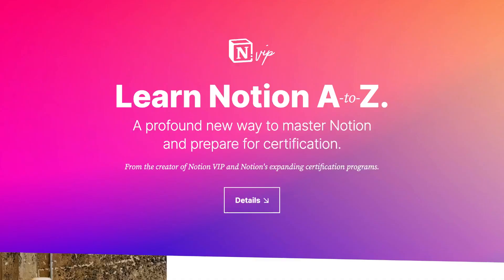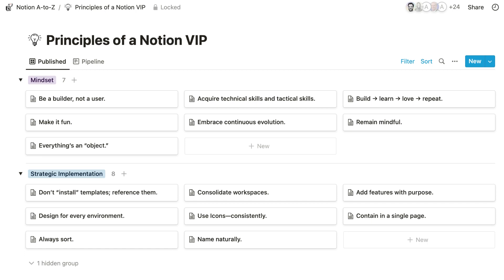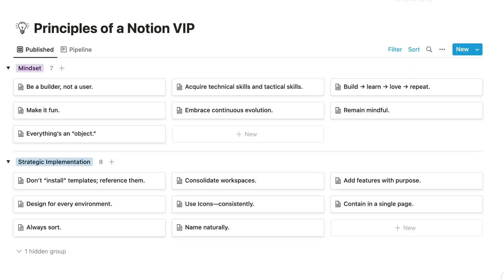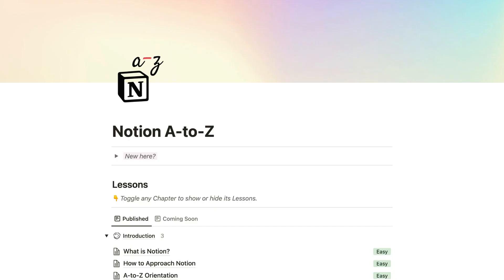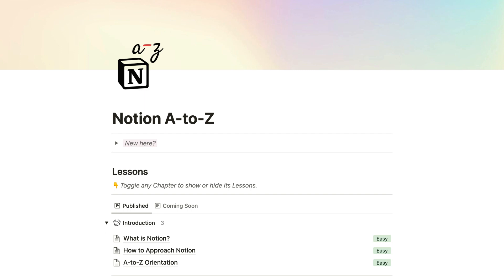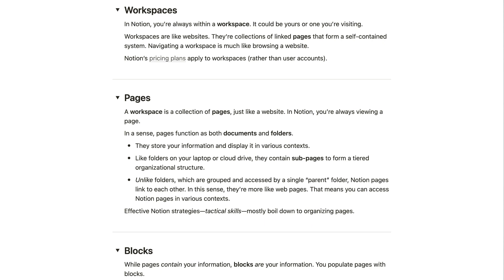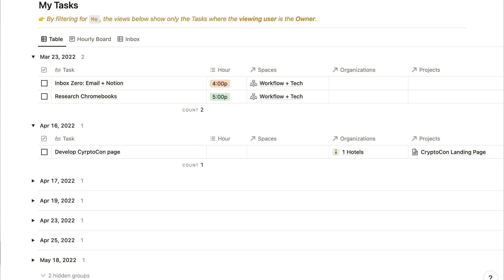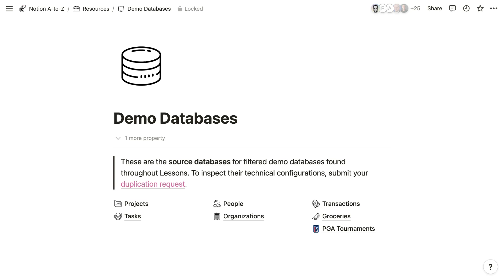Notion A-to-Z — Master Notion and Get Certified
Used by Notion’s support team, Notion A-to-Z is the definitive way to learn Notion, prepare for certification, and keep current with new features. It's the culmination of more than three years of work with Notion—the app, its users, and the company directly.

Crafted around my core principles for learning and using Notion, A-to-Z is an interactive journey toward Notion mastery, instilling the _technical_ and _tactical_ skills you need to make the most of the all-in-one app. Among its multitude of resources, this "living" workspace includes readings, visuals, functional demos, practical exercises, mock certification questions, expansive indexes, and all current and future versions of the Bulletproof Workspace.

As Notion evolves, so does Notion A-to-Z, remaining your trusty companion throughout your Notion experience.

👋  MEET WILLIAM

William Nutt is the founder of Nutt Labs and creator of Notion VIP the most widely referenced resource for Notion users. His Bulletproof methodology is Notion's most popular framework and top-selling template. In addition to consulting users, William works directly for Notion on a variety of projects: He co-authored the official documentation and continues to develop and manage the new Notion Certified program